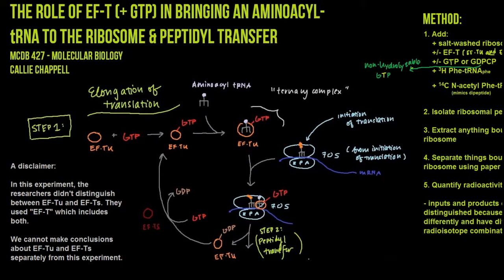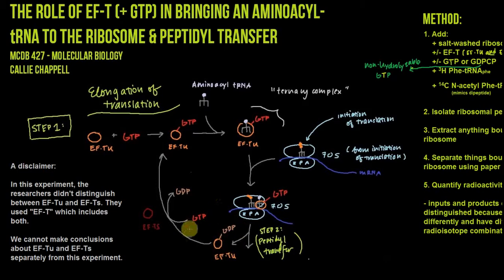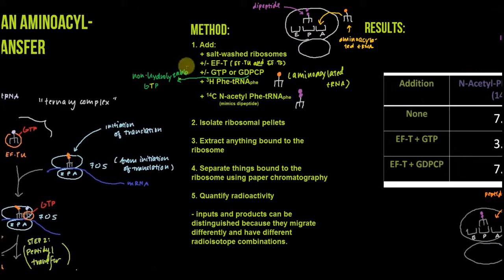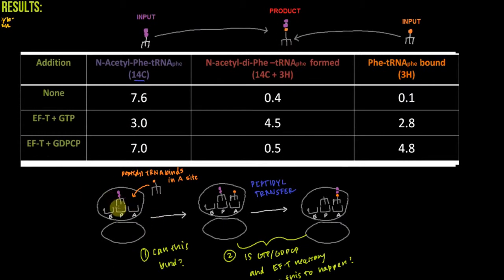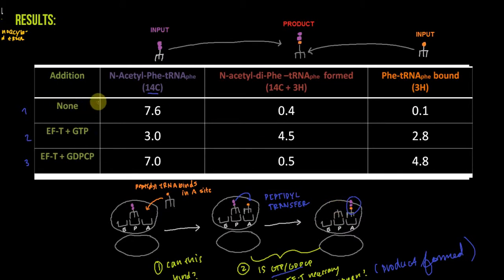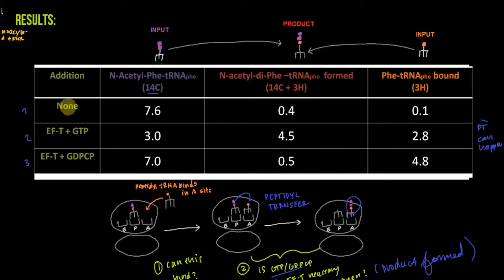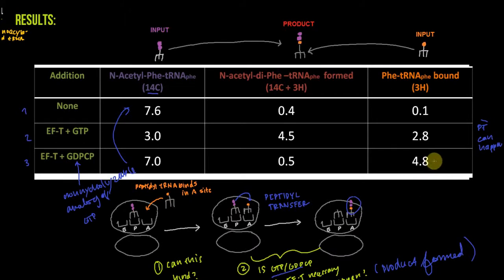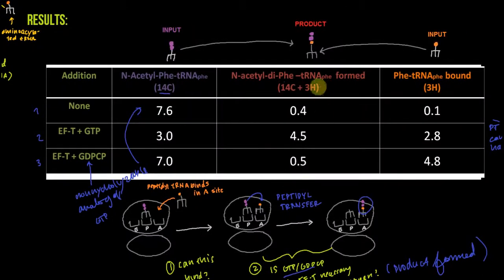Table 18.3 The Role of EF-T and GTP hydrolysis in aminoacyl-tRNA binding and peptidyl transfer.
This video describes the experiment by Haenni  and Lucas-Lenard (1968) that showed that EF-T (EF-Tu) and GTP were necessary for bringing in the amino acyl tRNA to the ribosome and GTP hydrolysis was important for peptidyl transfer.  This video was made for MCDB 427 (Molecular Biology) at the University of Michigan.